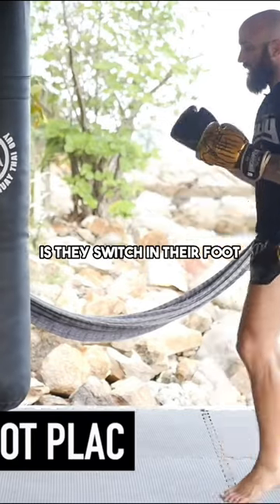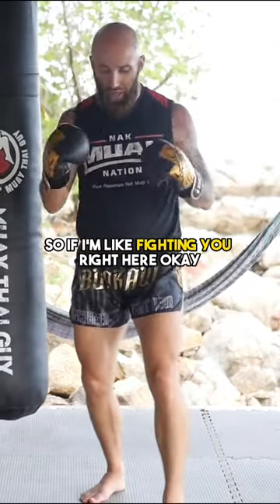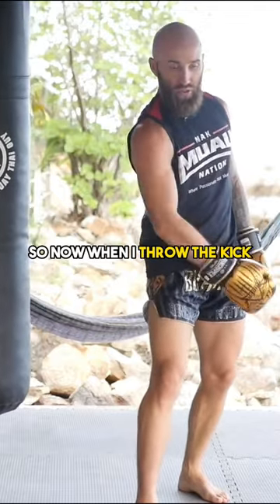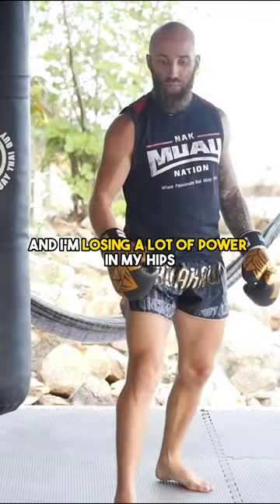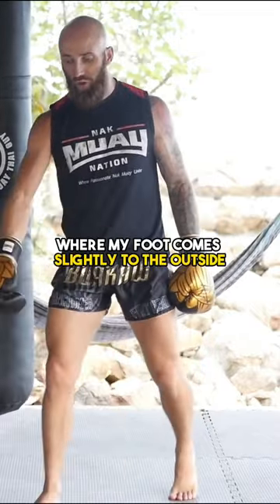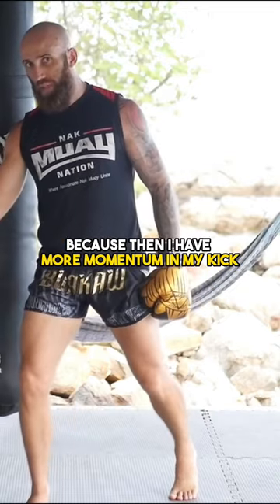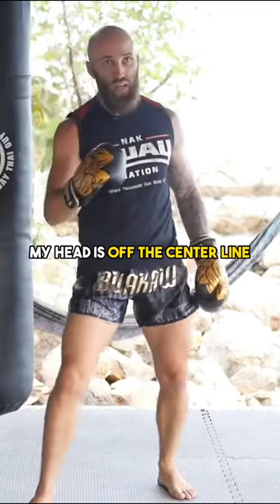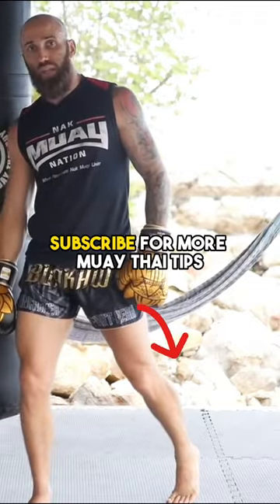Footwork tip for better Muay Thai switch kicks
In this video, we're going to show you a footwork tip for better Muay Thai switch kicks. This is a great technique for improving your footwork and making your Muay Thai kicks more effective.

If you're looking to improve your Muay Thai skills, then watch this video and learn how to improve your switch kicks with footwork tips. With this technique, you'll be able to strike your opponent with more accuracy and power!